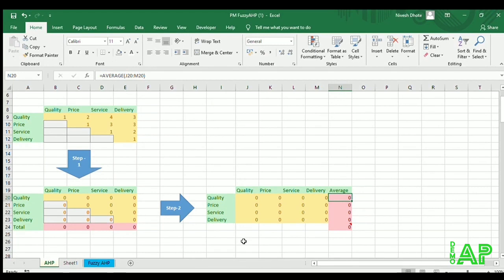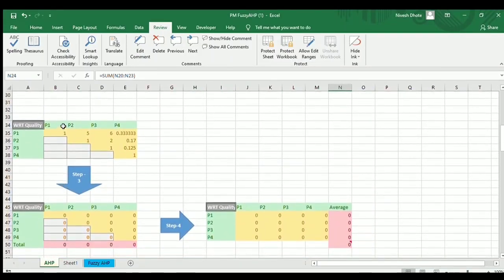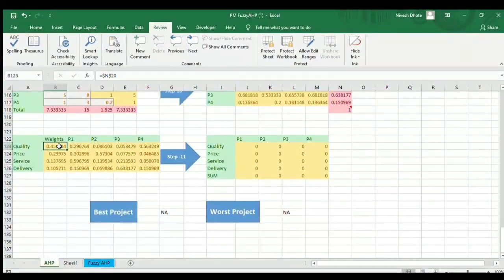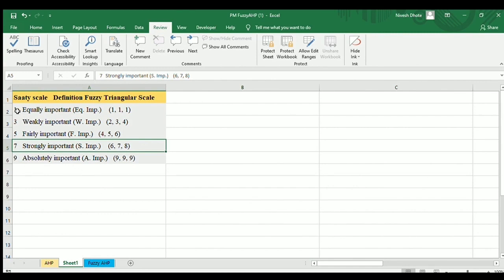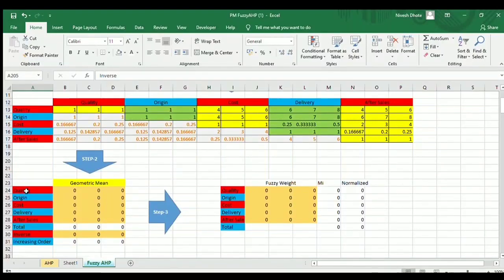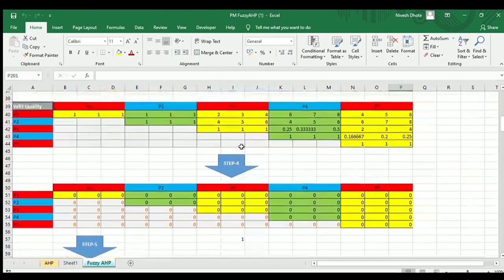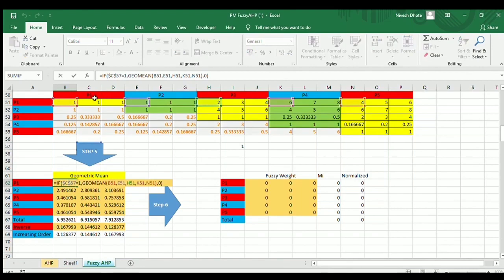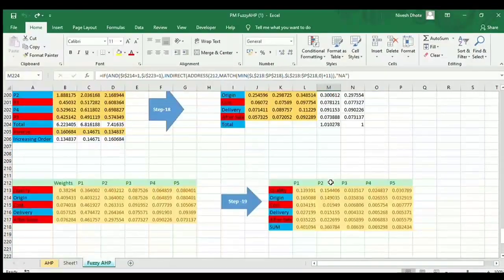CONTOH PRAKTIS AHP DAN FUZZY